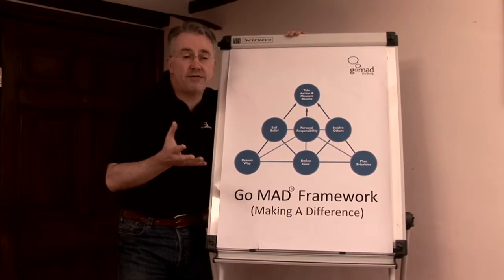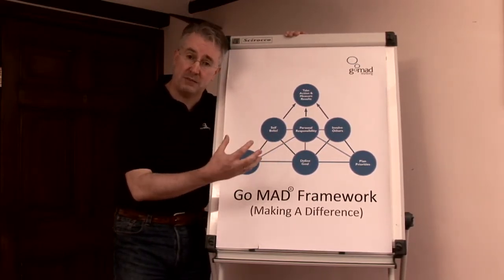Classic Coaching Routeway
The term 'classic coaching routeway' describes the easiest way you can help another person with their thinking using the Go MAD Framework. In this clip Andy explains how, by following a simple five step process, you can explore with the coachee each of the principles and links that make up the framework.

Step 1 -- Defining a goal, reason why and self-belief
Step 2 -- Possibility thinking
Step 3 -- Turning possibilities into priorities and a plan
Step 4 -- Checking self-belief and reason why are still strong
Step 5 -- Taking personal responsibility and committing time

Before watching the video it would be helpful if you had a copy of the 'Blind Coaching Script' in front of you.

Key learning points:

Using the internal and external triangles to help the coachee define a goal and a plan for achieving it
Asking High Quality Questions (HQQ's) that cover each principle and link of the Go MAD Framework